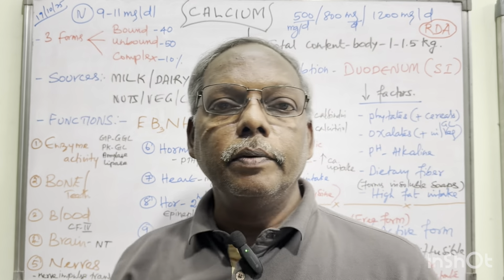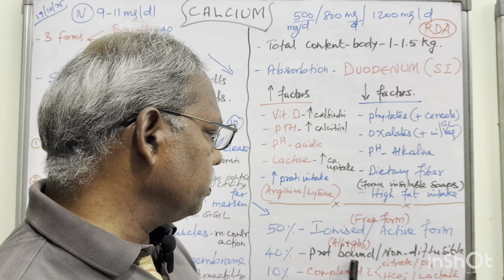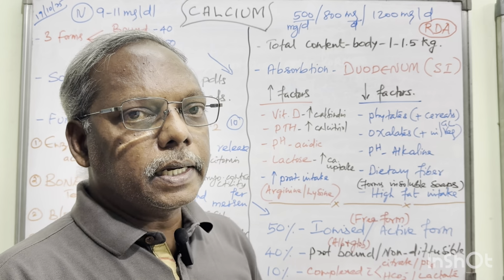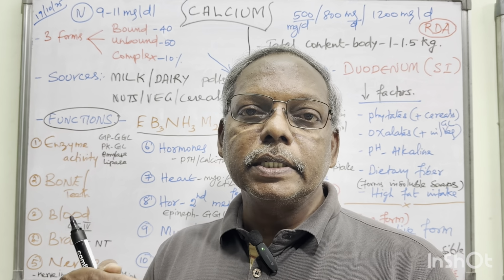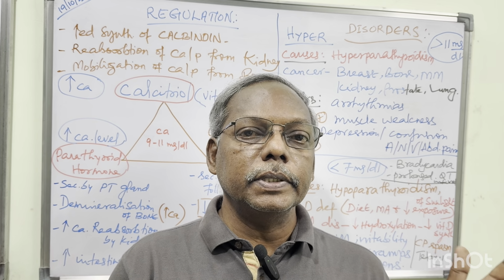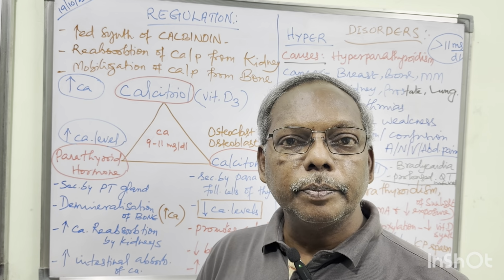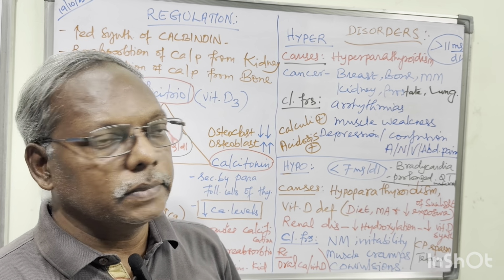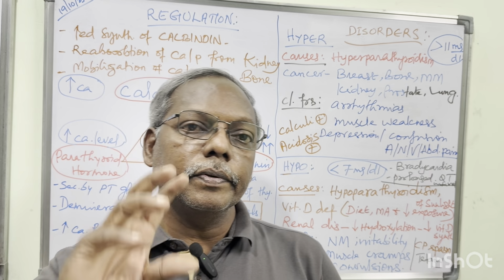calcium-minerals firstmbbs bds muralis simplified biochemistry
Calcium-important macro mineral.
subtitles are chemistry, biochemical functions, sources, RDA,regulation and deficiency manifestations -Hypocalcemia and Hypercalcemia

Dr.P.Muraliswaran.
Professor of Biochemistry.